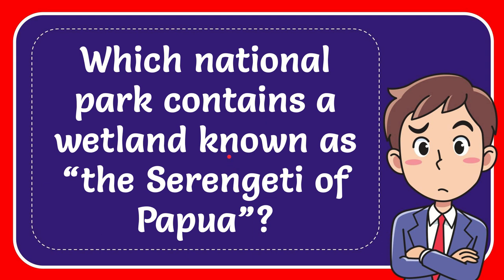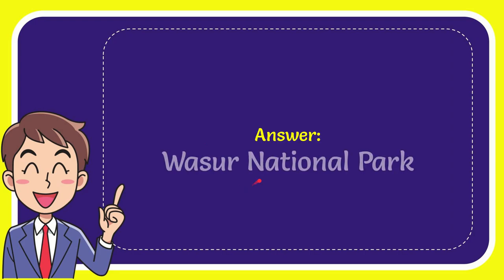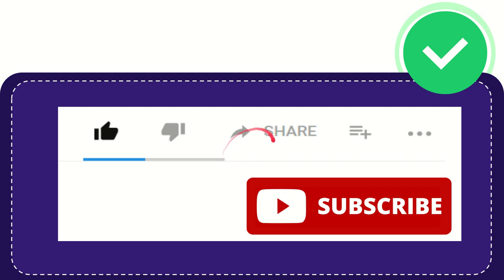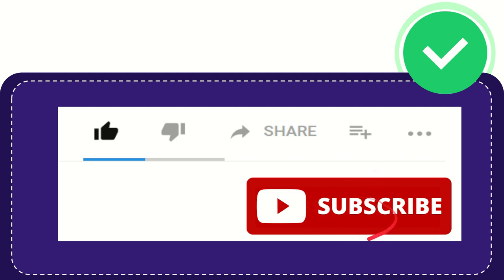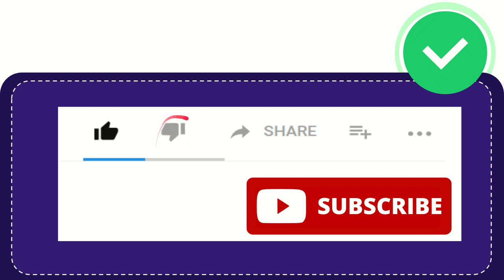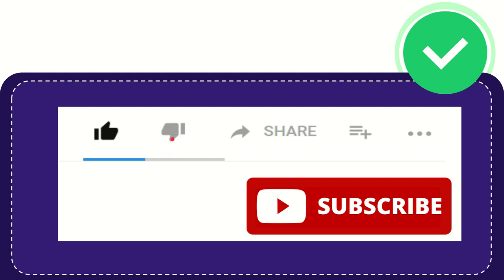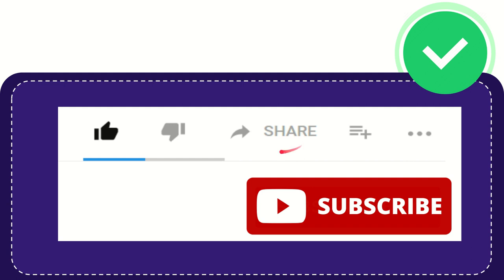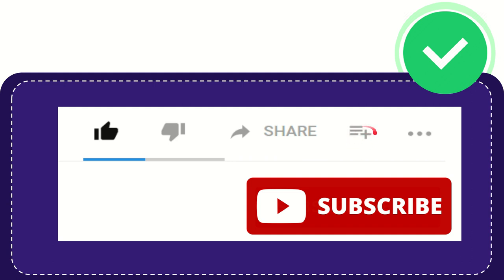Which national park contains a wetland known as “the Serengeti of Papua”?